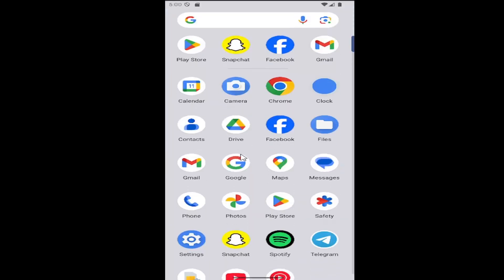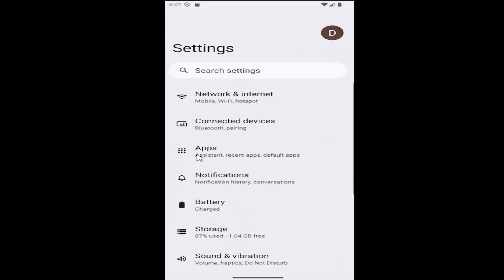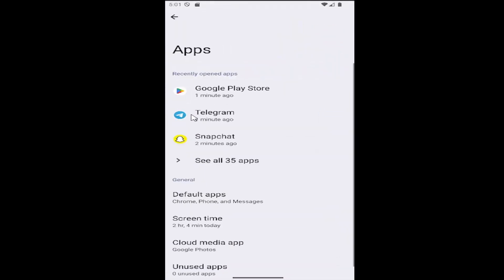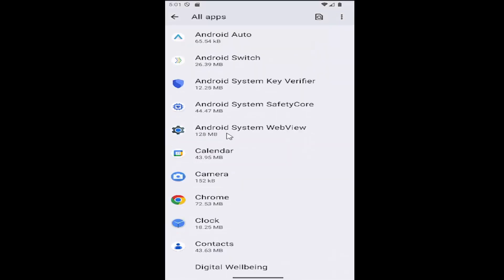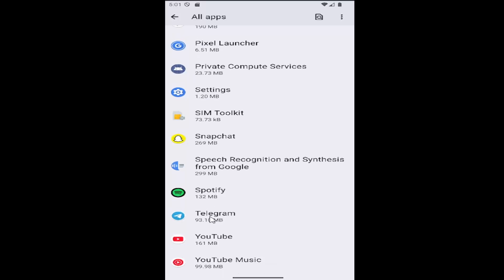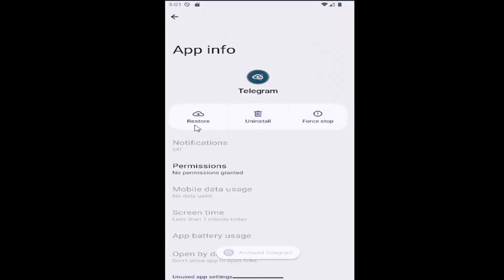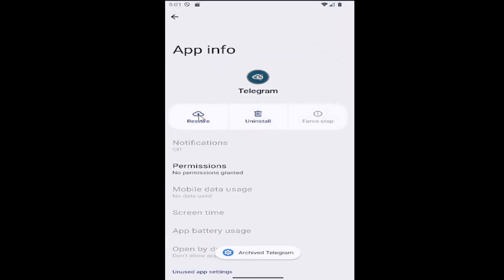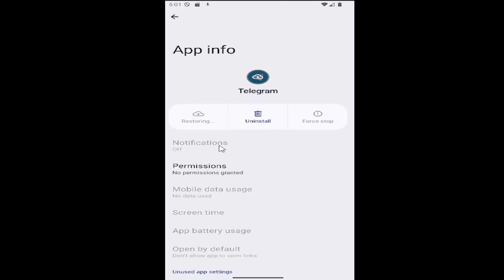How To Hide Telegram App Inside Android Mobile [Guide]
This guide explains how to hide the Telegram app on an Android device, offering users a way to keep their app private and secure. It focuses on using built-in Android features or third-party apps to conceal the Telegram icon from the home screen or app drawer. The tutorial is designed to help users maintain their privacy while still keeping Telegram accessible when needed. Ideal for anyone looking to discreetly manage their apps or protect sensitive conversations.

Issues addressed in this tutorial:
hide telegram phone number
hide telegram account
hide telegram groups
hide telegram from contacts
hide telegram group members
telegram app hide phone number
telegram hide my phone number
telegram hide number
telegram mobile hidden
telegram hidden settings